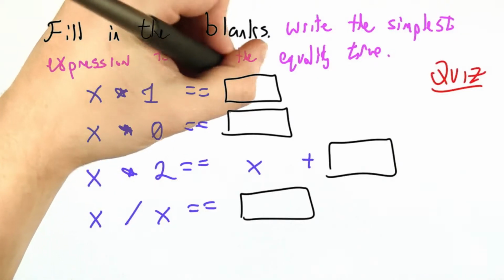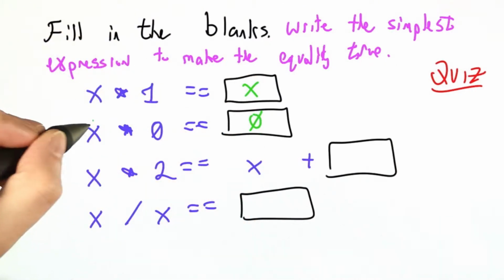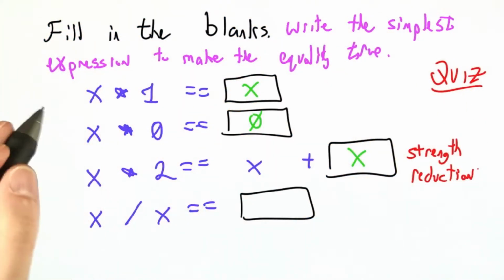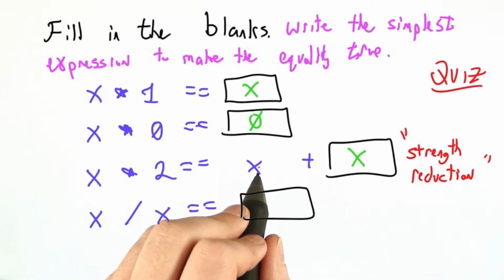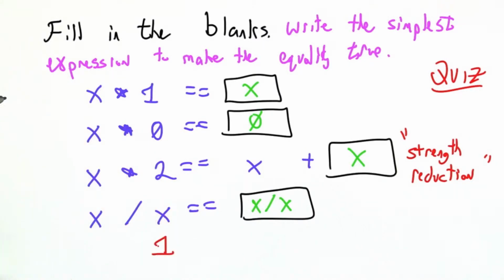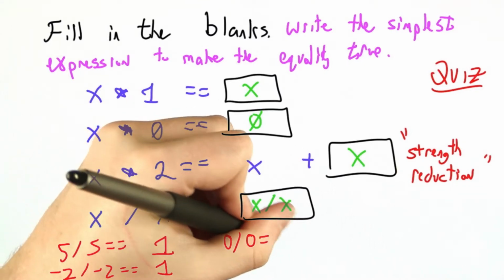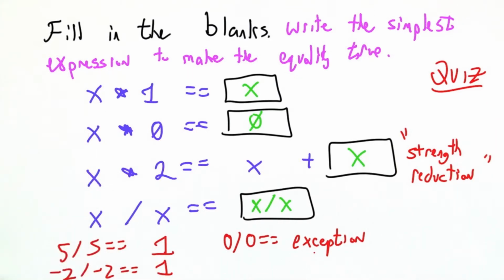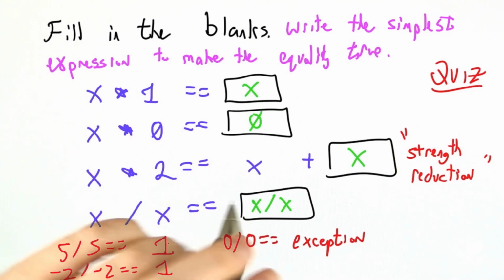Implementing Optimizations Solution - Programming Languages